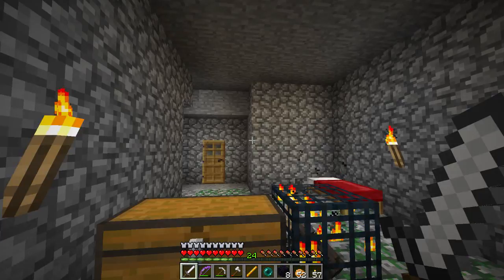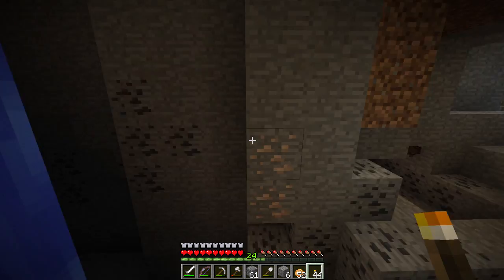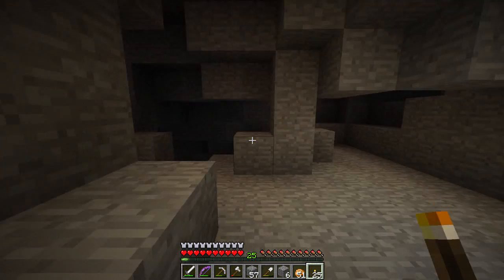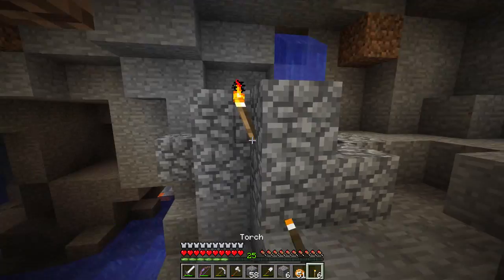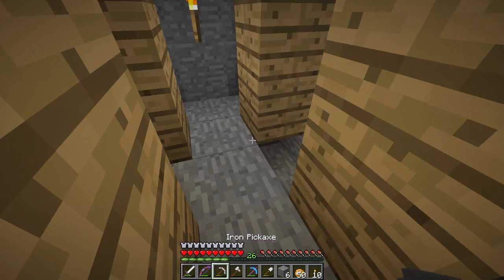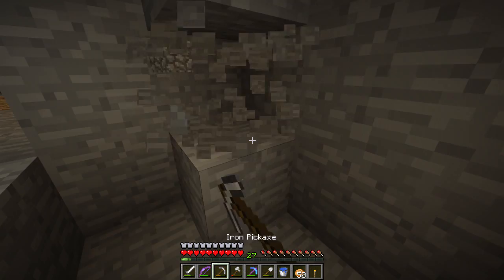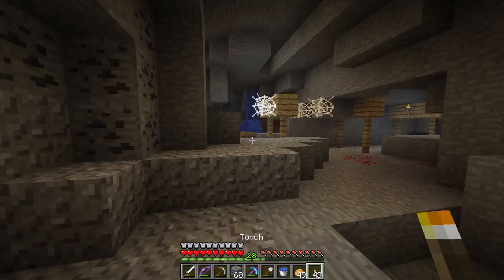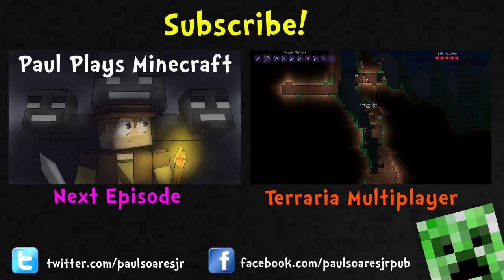Paul Plays Minecraft - E34 "Chill Caving" (Solo Survival Adventure)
Minecraft solo survival "Let's Play" with latest snapshot 13w17a (with Horses!). No mods, no role-playing, no tutorials...just playing and enjoying good old fashioned Minecraft survival whilst talking about Minecraft, gaming, movies, lifestyle, etc.